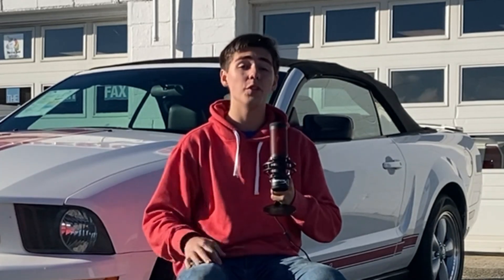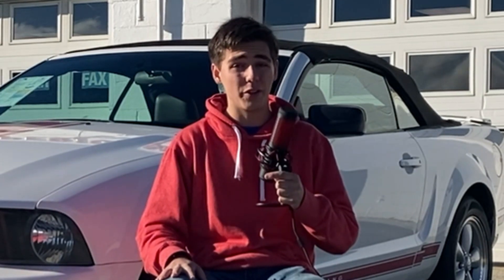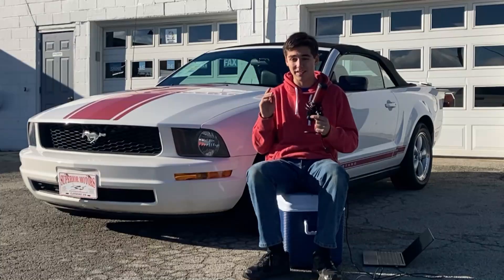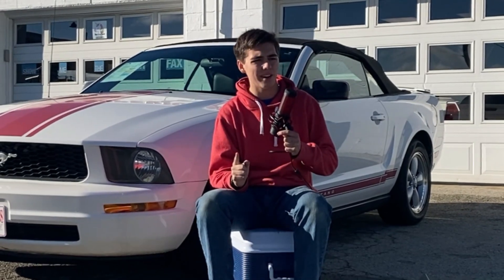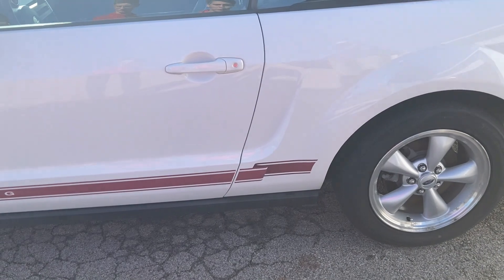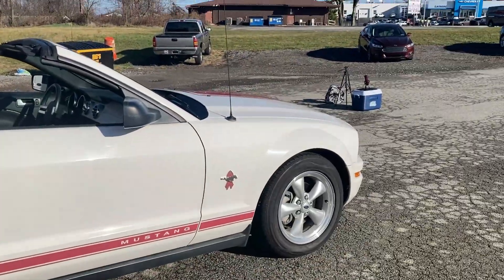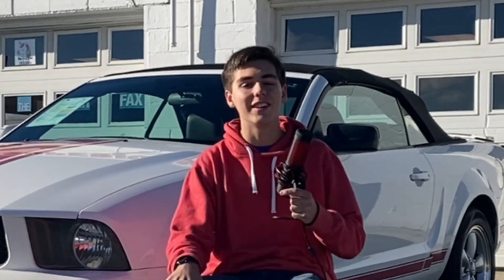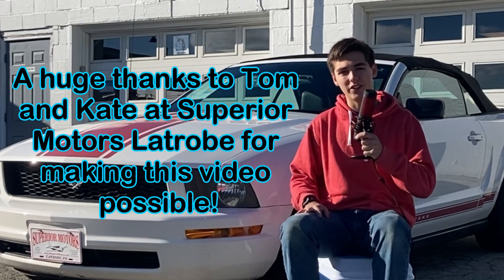Up Close with a 2009 Warriors in Pink Mustang!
Howdy, I'm back boys! It had been far too long since I'd made a mini documentary, so I'm back in the saddle again! This time, I'm covering a very special car- a 2009 Ford Mustang with a Warriors in Pink Appearance package. This rare car was born for the benefit of the Komen foundation, a really great cause that deserves more light on its cool history.

And hey, if you're interested in buying THIS SPECIFIC car, check out this listing Superior Motors (the dealer I shot this at). It was still sitting on the lot the day I posted this video. If you're early to the party, it might still be up for grabs! Link-

If it's not still up, darn. Sorry boys. Ya missed your shot. But hey, others are out there if you really want one! I think it would be really cool if a viewer bought this car tho. I'd love to film her again someday!

Another huge thanks to Kate and Tom at Superior Motors for letting me film their car, and also for letting me DRIVE IT! They might be a little insane for letting some 18 year old drive their 16k car, but hey, I'm not complaining :D Thank you both so much! Until then, have a great rest of your day! See ya :)

I am going to try and do another one of these for the month of February. We'll see how that goes. Regardless, I WILL be making more mini documentaries in the near future! Until then, take it easy, and I'll see you around!
-Tyger